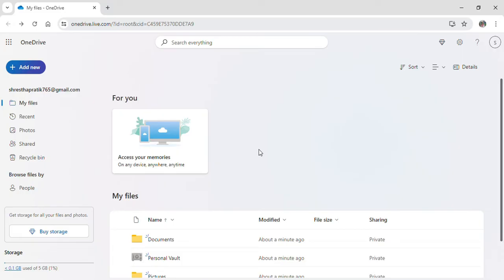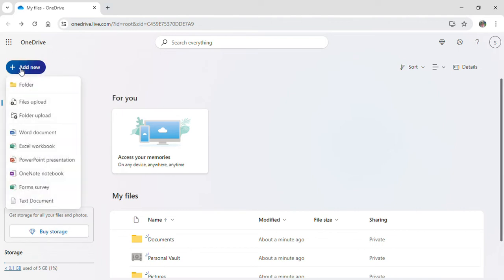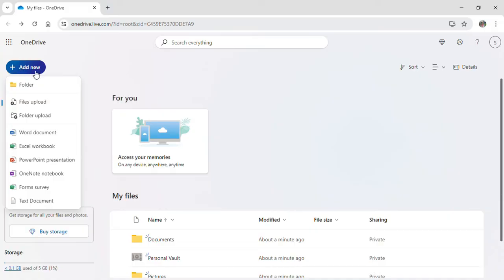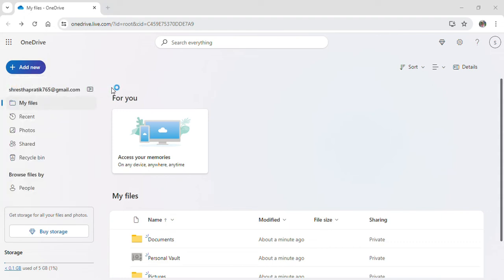How to Sync One Drive in PC (2024) | Connect One Drive in PC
Keep your files up to date by syncing OneDrive on your PC. Follow this instruction to ensure your OneDrive files are always synchronized.